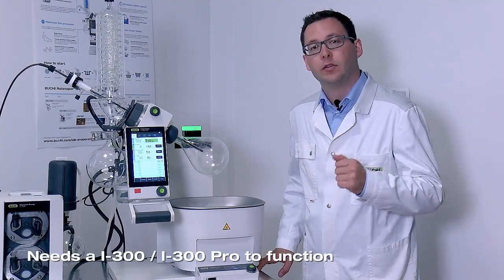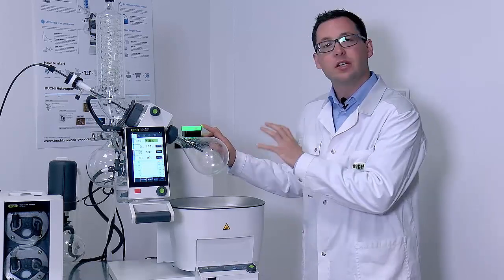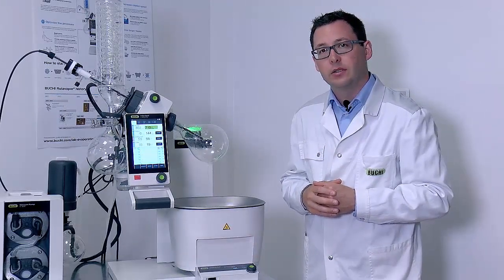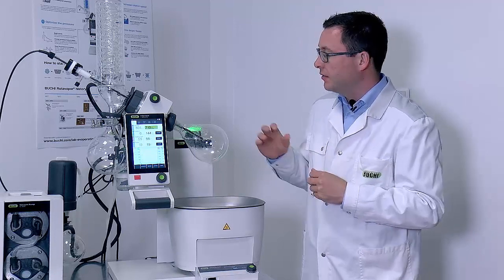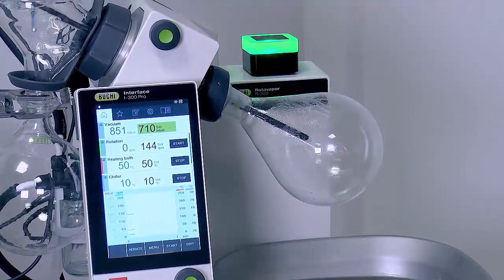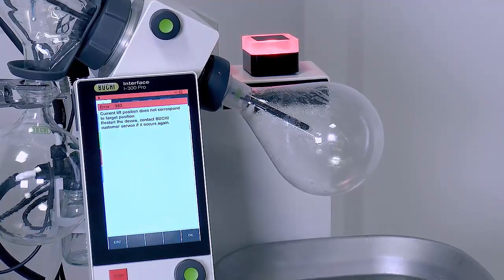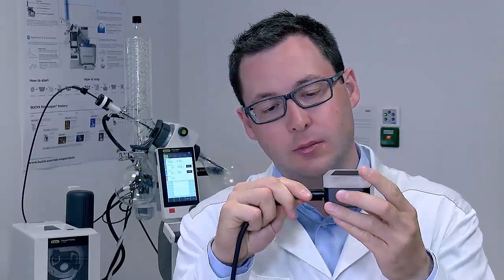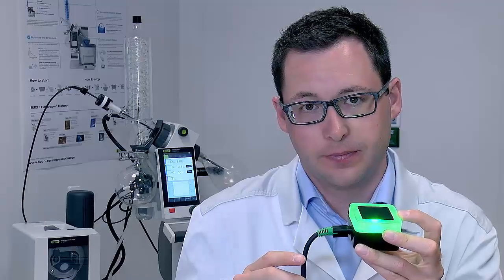Use the BUCHI StatusLight to observe your instrument from afar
The BUCHI StatusLight acts as a trafic light 🚦 to inform you about the current status of your BUCHI device. It's compatible with the Laboratory and Industrial Rotavapor® Systems, Lyovapor™ , FatExtractor E-500 and UniversalExtractor E-800.
Watch the video to find out what the meaning of every color is!
If you have any questions afterwards, get in touch with us